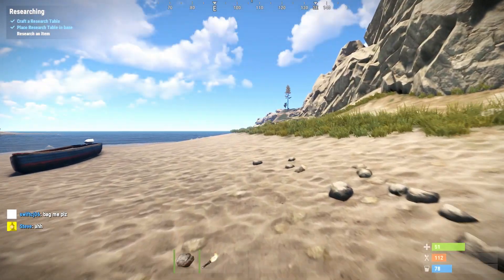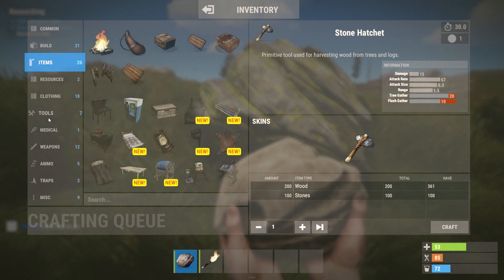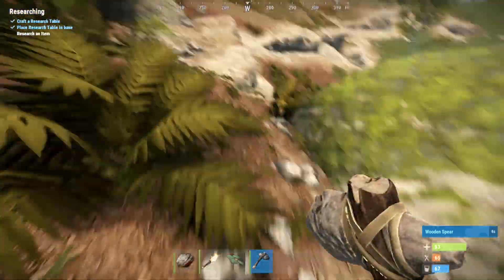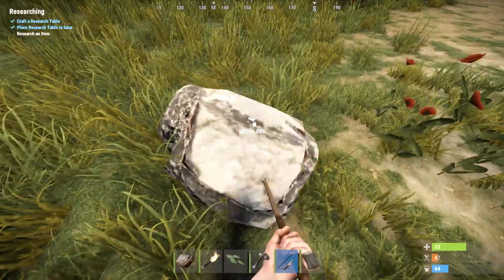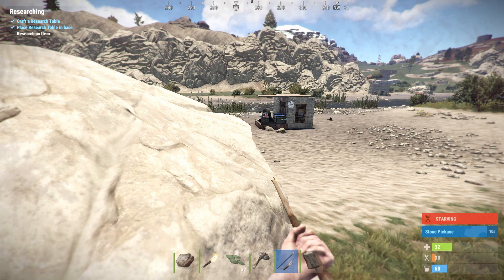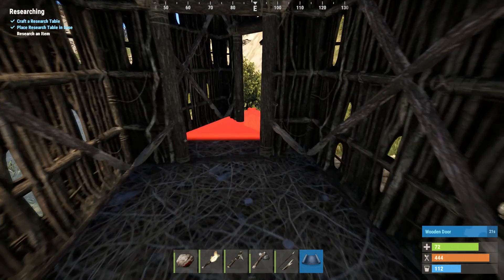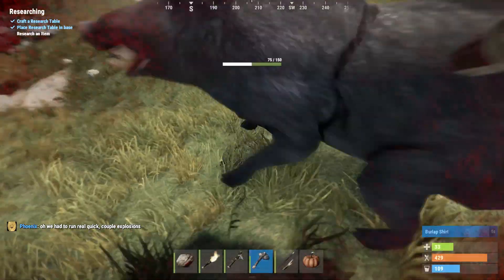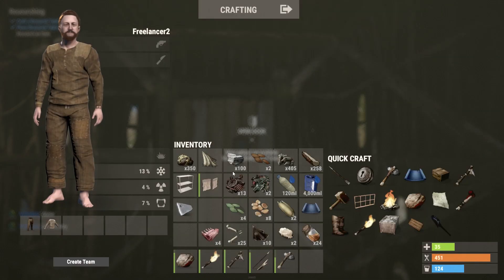An Introduction to Rust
Welcome to the first of my RUST videos.  This video is just meant to be an introduction to RUST, an overview of the basics of RUST and a quick how to guide for those of you interested in starting out in RUST.  As I get better and if the interest is there I'll post more videos going over raiding, base building, team up with subscribers, and much much more.  The ideas here are almost endless :)